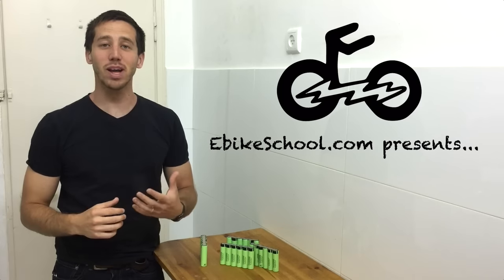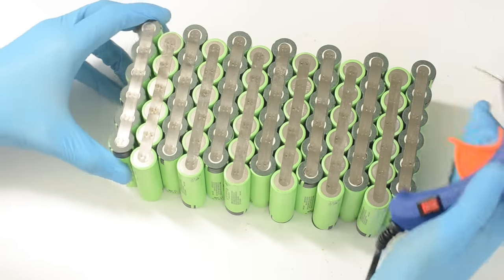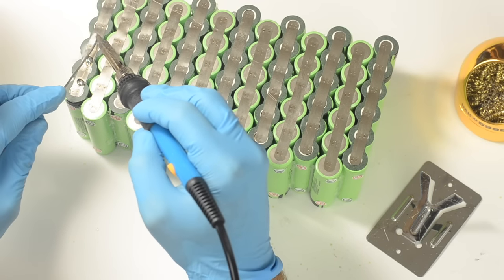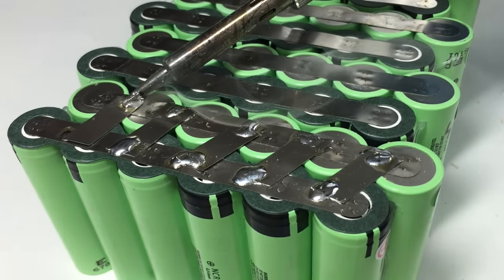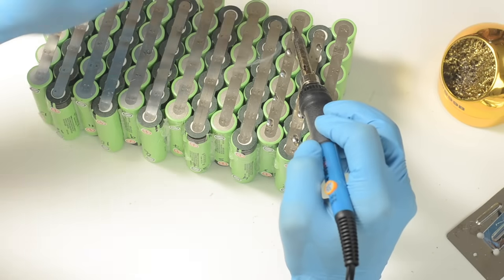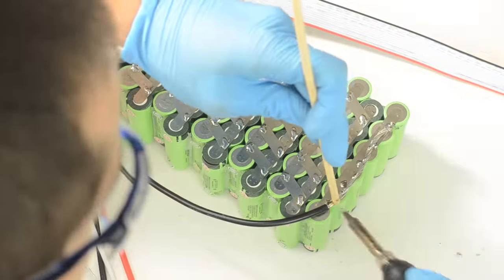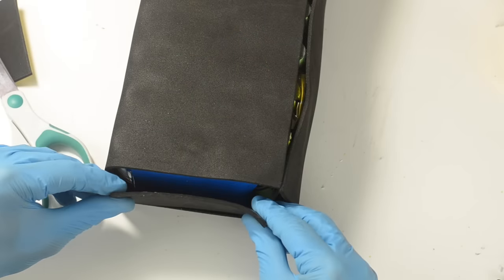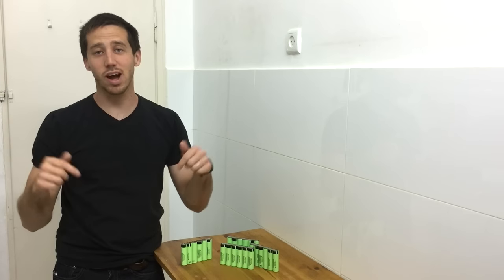DIY 48V 20Ah lithium battery without a spot welder using Maker Batteries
If you want to get one of these kits, where there are currently both 36V 20Ah and 48V 20Ah kits available.